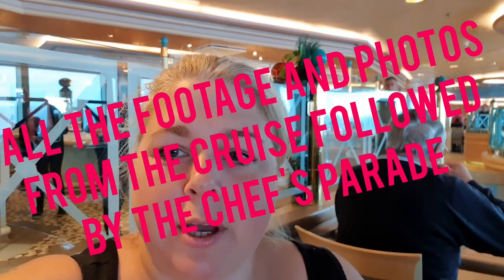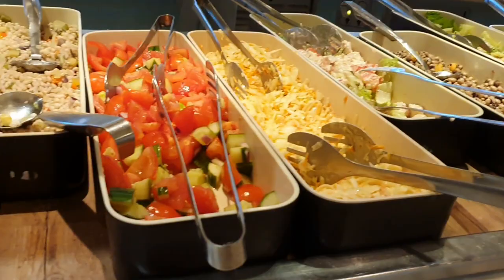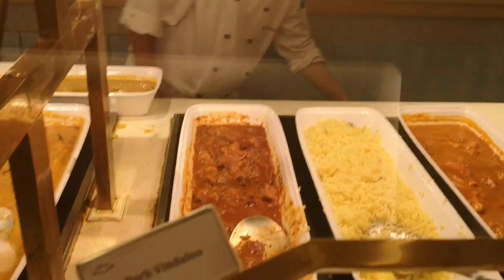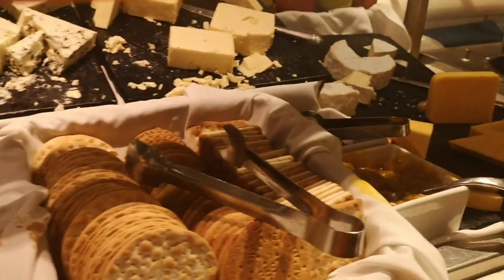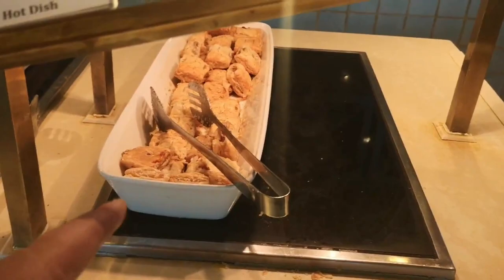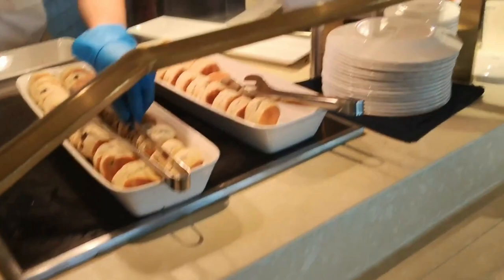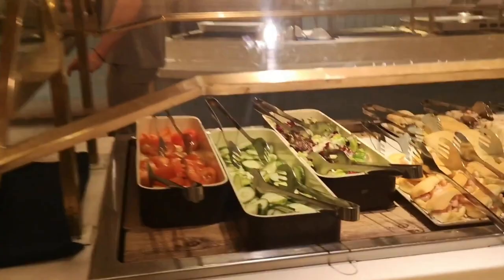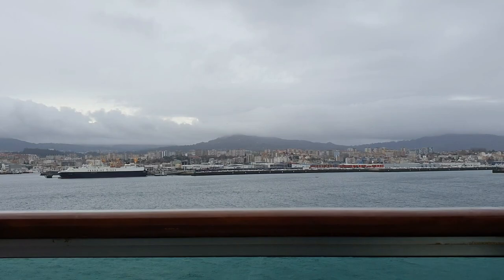Food on board P&O Ventura Nov 2019 Canaries cruise. Video and photos and the Chefs Parade.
This has been put together from some previously though lost video footage from our 12 day Canaries cruise on board P&O Ventura Ship from November 2019.
It includes some video of the buffet, afternoon tea, Indian buffet, room service breakfast and the Chefs parade, as well as a compilation of photos from throughout the cruise from breakfasts, lunches, dinners and the canapés that were delivered to our room each evening.